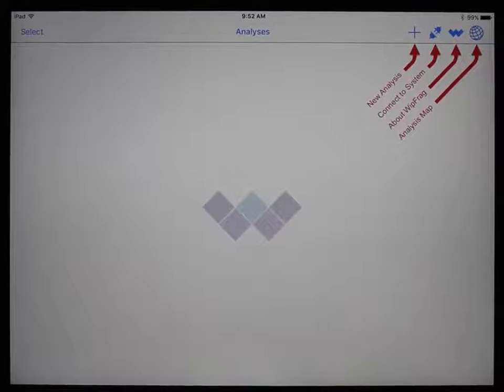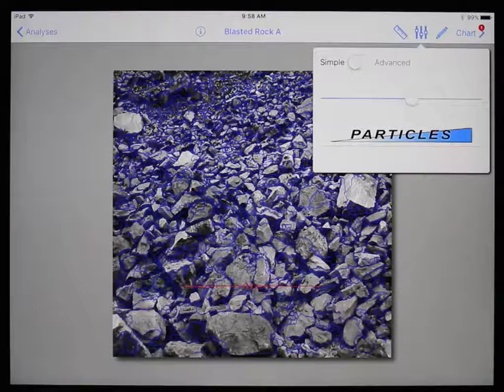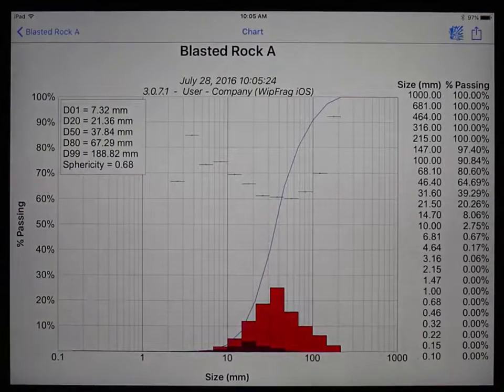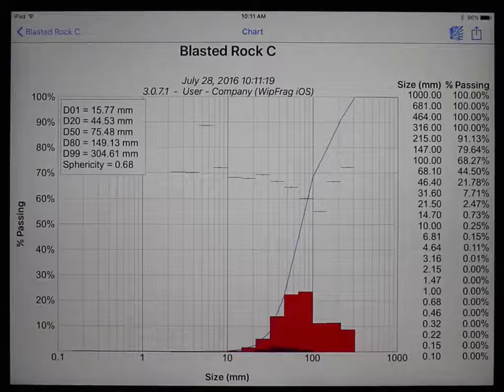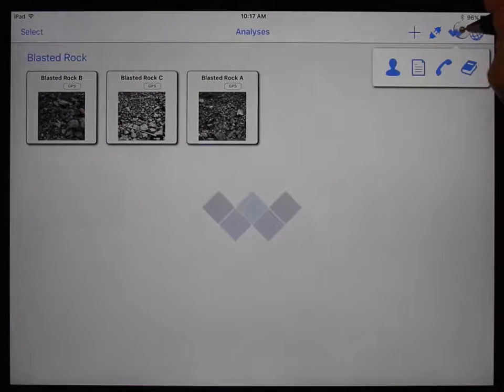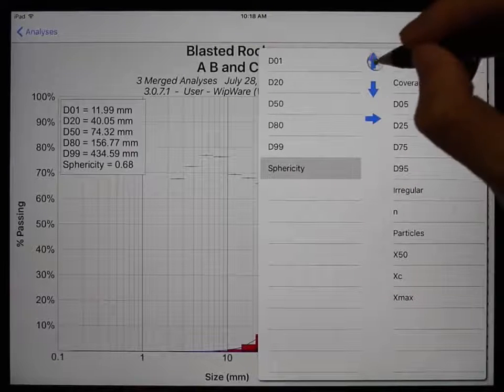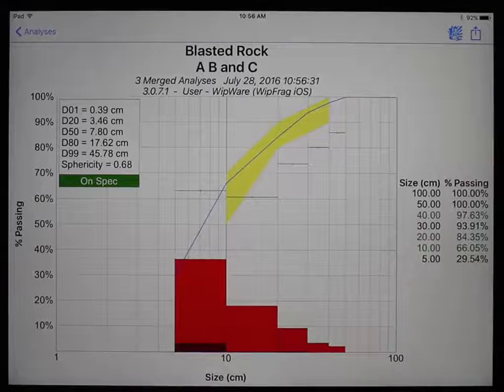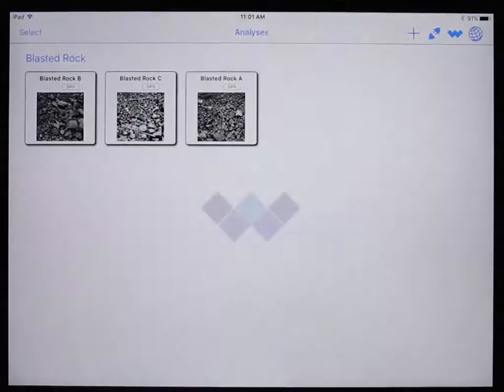WipWare - WipFrag 3 Advanced Tutorial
Check out the advanced tutorial on the WipFrag 3 app. It includes a step by step guide on the user interface , all of the app's features, the process of analyzing your images and outputting the data.

Detailed time stamps for those looking to find specific information:
0:14 - Create First Analysis
0:55 - Incomplete Step Warnings
1:38 - Analysis Card
2:15 - Image Information Popup
3:34 - Zoom / Pan
4:08 - Generate Net
5:08 - Net Errors + Block Leak Test
6:09 - Edit Net
10:07 - Generate Chart
10:18 - Second Analysis
10:49 - Set Scale (Single)
12:16 - 12:48 - Generate Net and Edit, Generate Chart
12:52 - Third Analysis (Set Scale for dual)
14:29 - 15:09 Generate Net and Edit, Generate Chart
15:12 - Merge Results
15:30 - Rename Project
15:48 - Add Analyses to Project
16:15 - Chart Overview
19:10 - Customize Chart
23:23 - Size Classes
23:51 - Create a Profile
29:04 - Chart Area
30:39 - Sharing
33:31 - Analyses Page
34:28 - iCloud Drive
35:00 - Map View